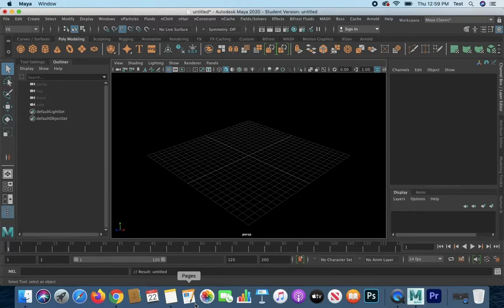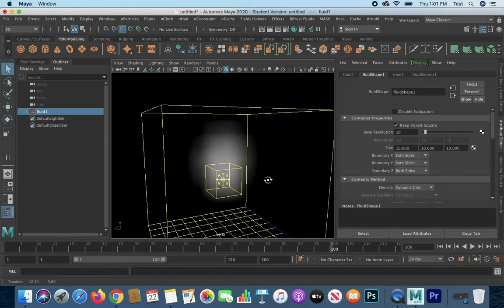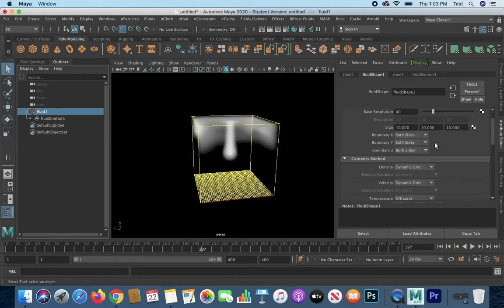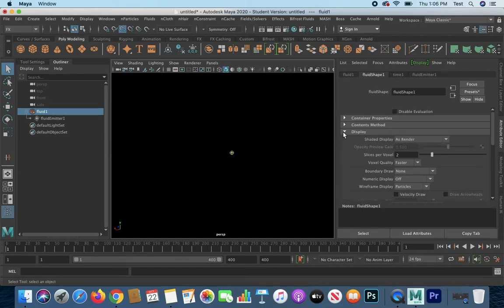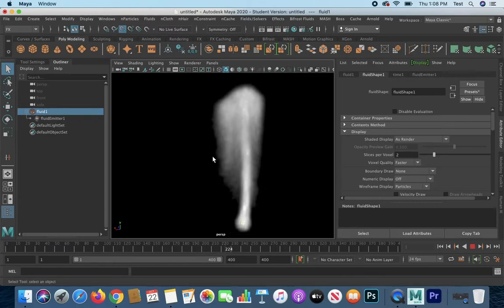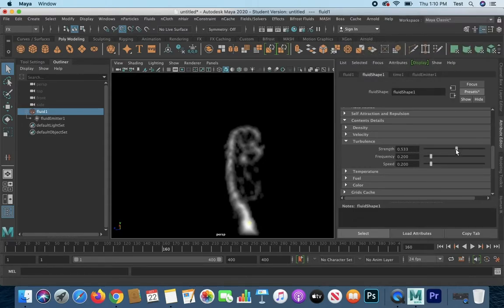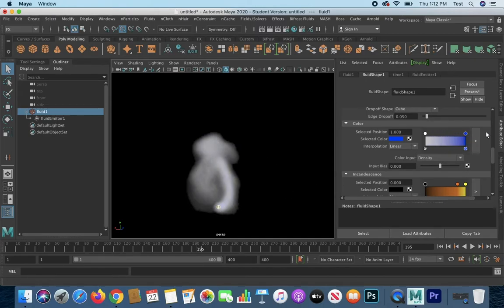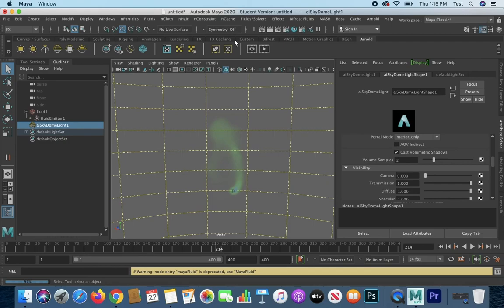Ex Anim 10.1 - Fluids